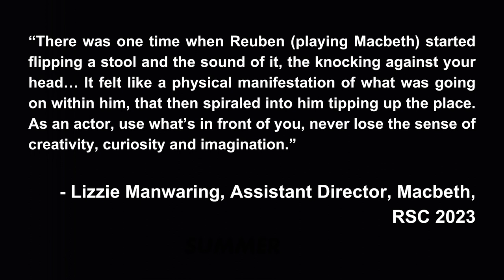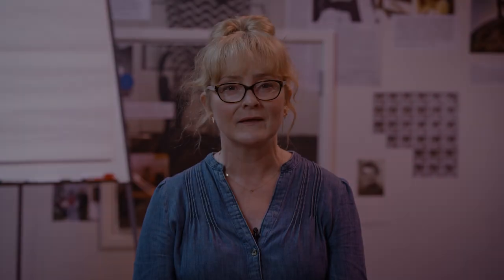Activity 7: Shell Shocked | Macbeth | Teacher Pack 2023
Filmed Teacher Pack with classroom activities based on the RSC's 2023 production of Macbeth directed by Wils Wilson. In this episode, associate learning practitioner, Lizzie Hopley narrates a classroom activity exploring the themes of Macbeth.

Find a written version of this Teacher Pack and downloadable resources